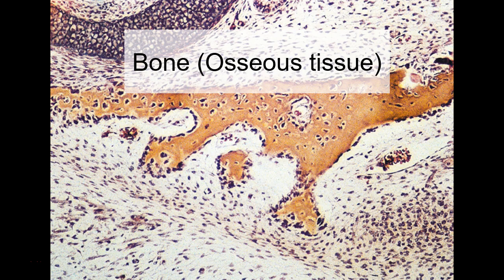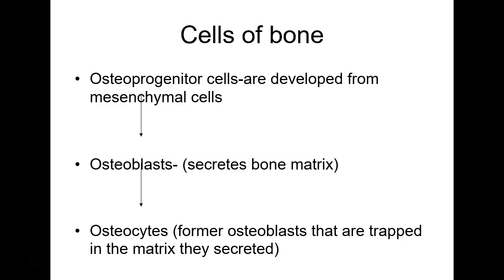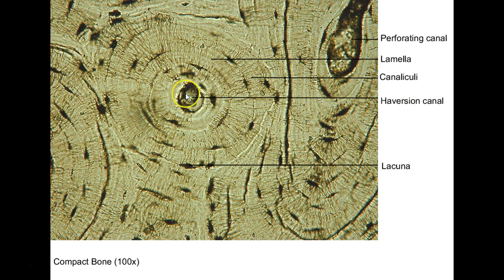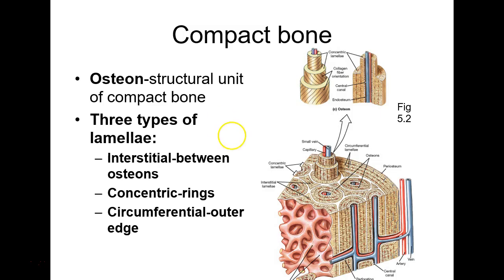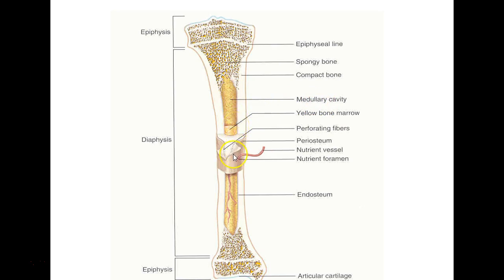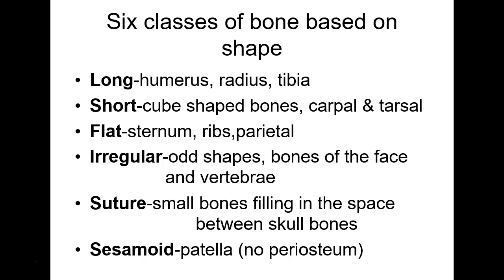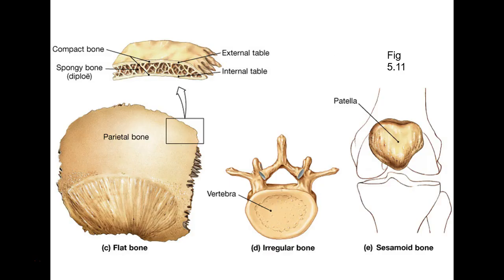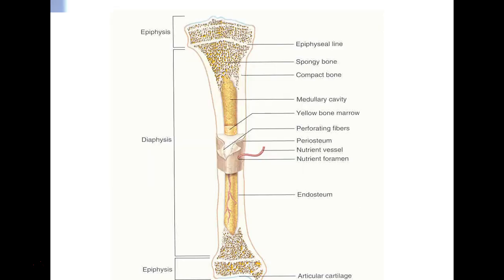Lecture 1 PowerPoint Bone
Lecture on Bone types and shapes